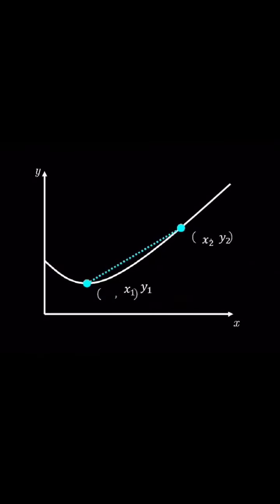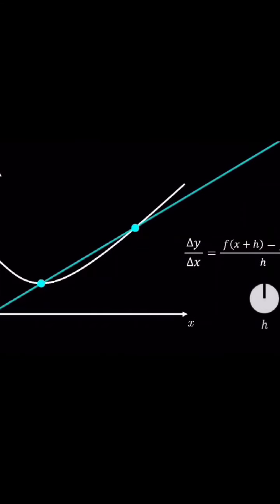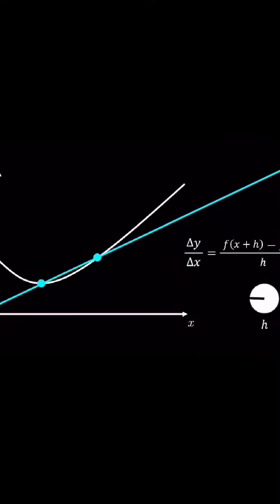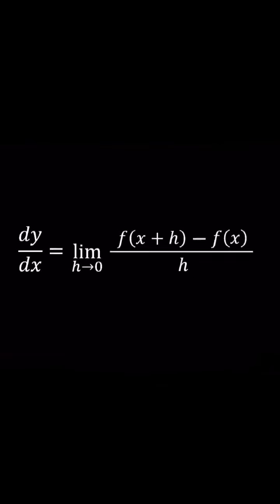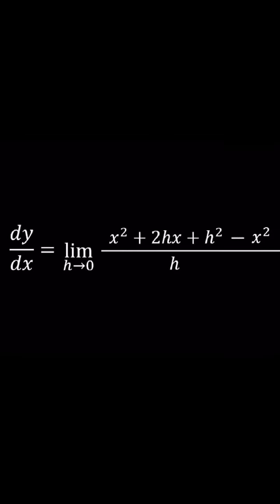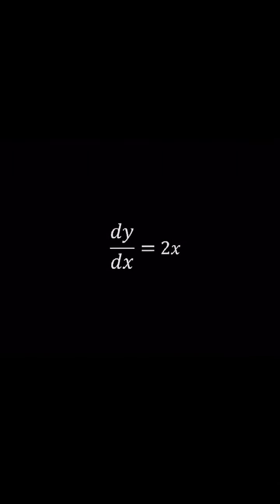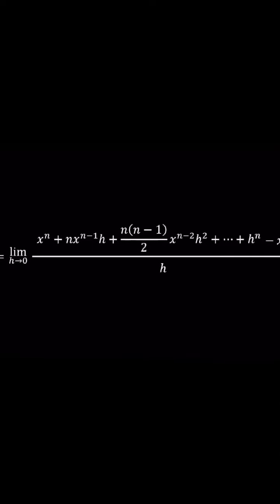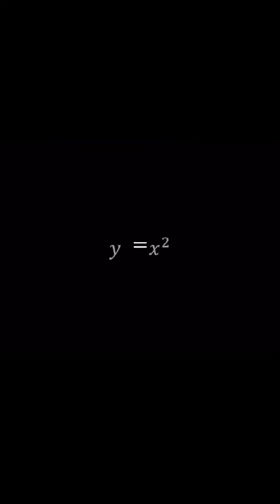Differentiation || First Principle